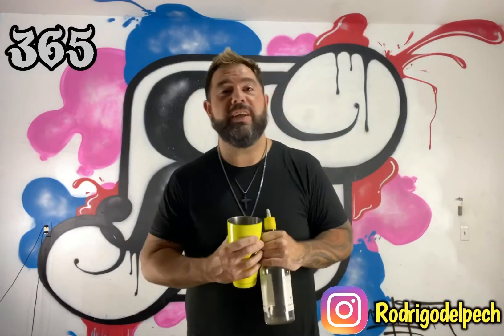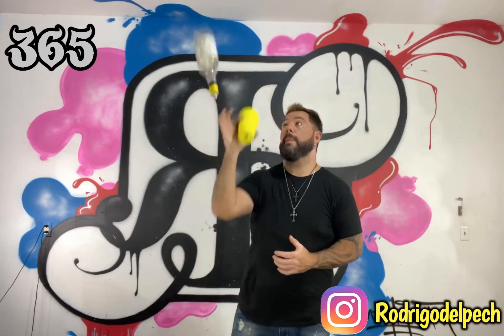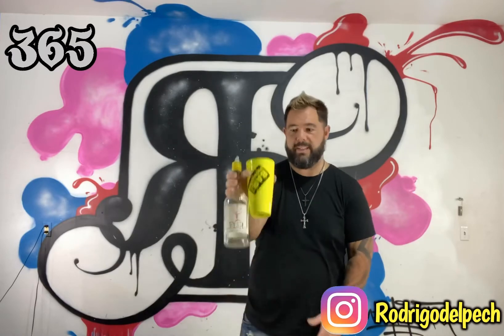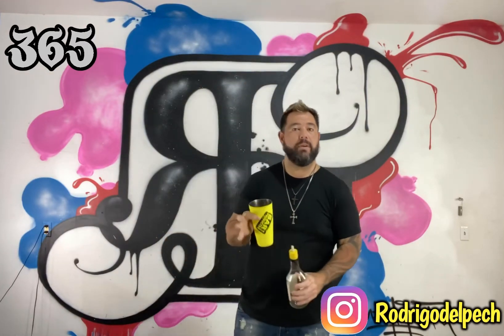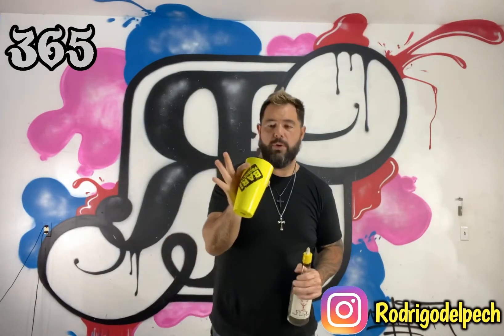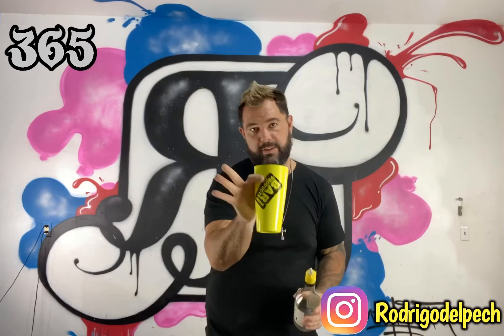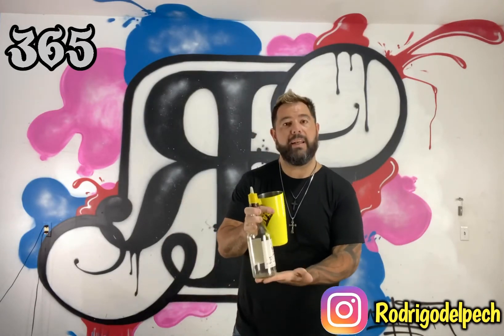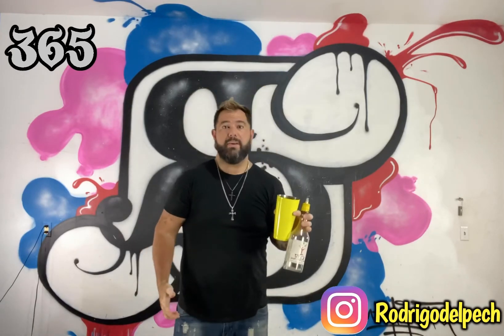365 day 59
Today we will learn a bottle tin multiplex